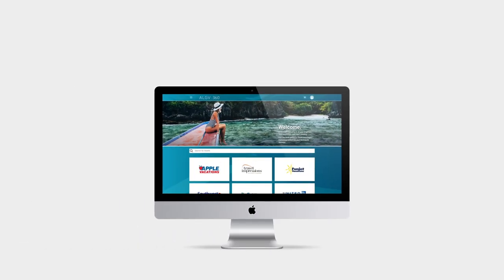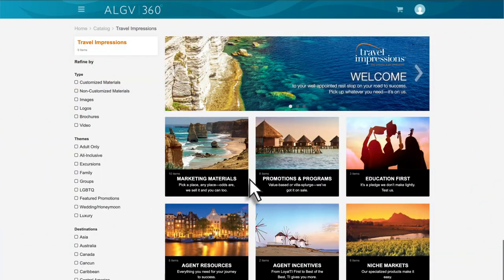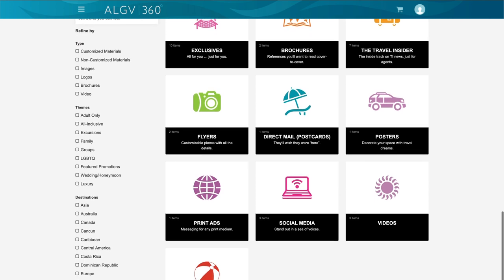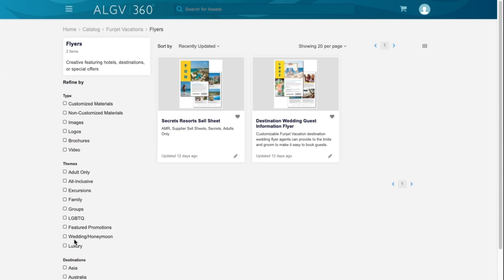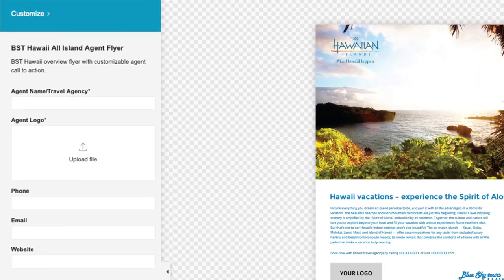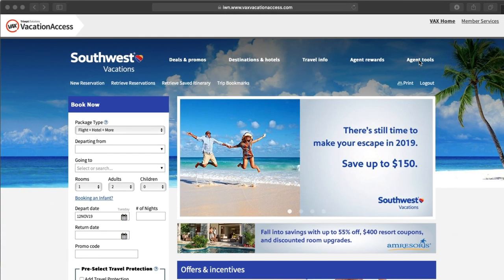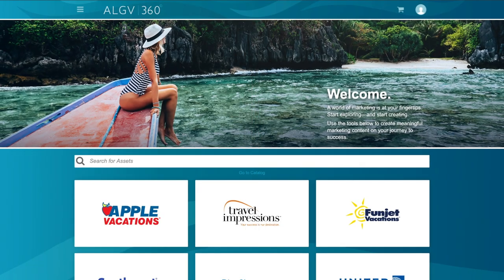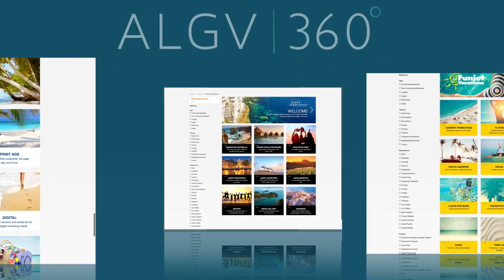Introducing ALGV 360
We're excited to officially launch ALGV360⁰ the marketing platform from Apple Leisure Group® Vacations providing travel advisors with a one-stop shop for creating fully customizable marketing materials with a wide array of ALGV brand content. The new web-based tool makes it easier than ever to promote relevant destinations, products and offers with professional flyers, social media content, banner ads, emails, radio scripts, print ads and more.